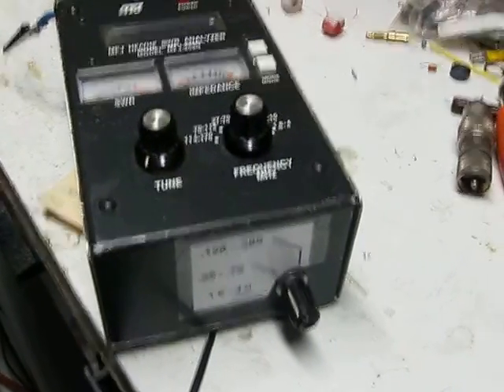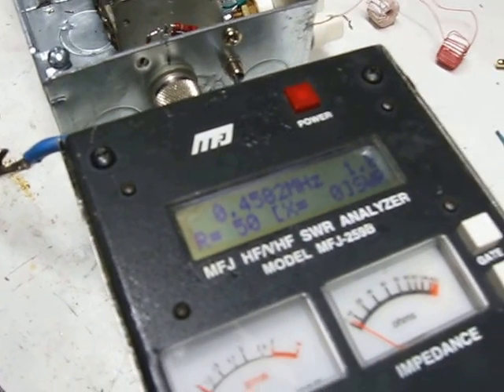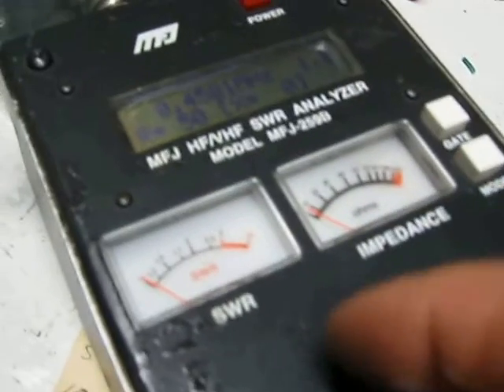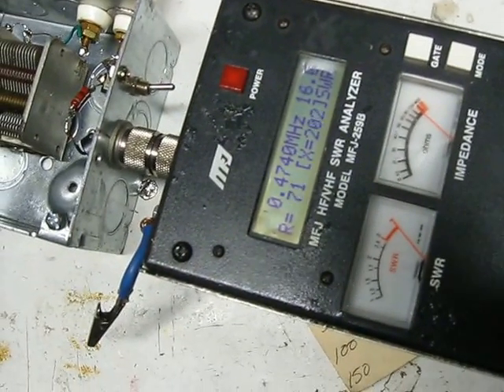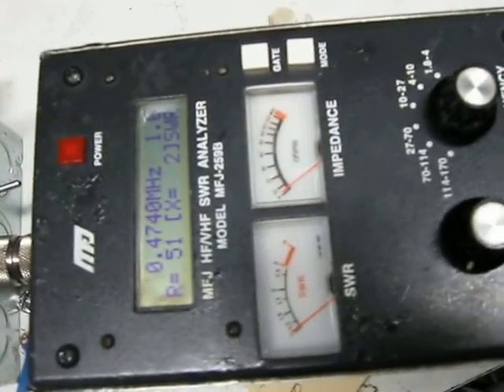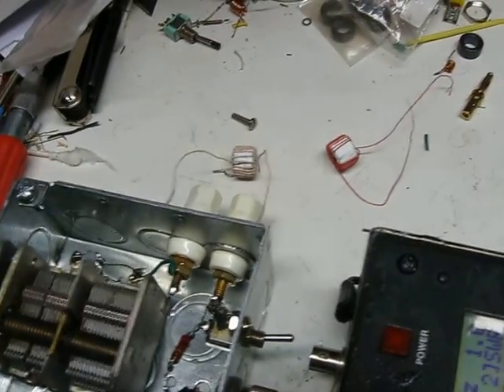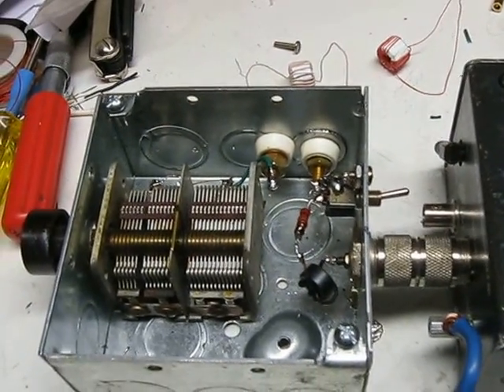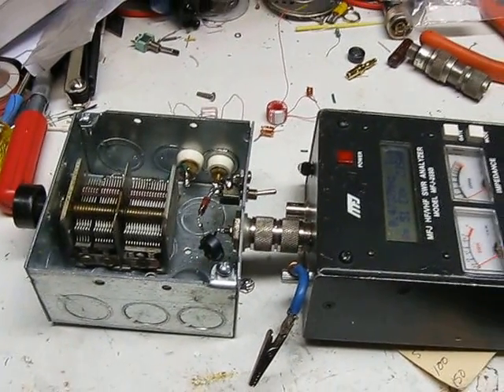MFJ-259B @ MF/LF SERIES INDUCTANCE COMPENSATION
Using the MFJ-259B with the well know inductor modification for the r 630m and 2200m band. Also using the AD5X design inductor Q adaptor with the MFJ-259B to measure Q on a 150uH Litz wire inductor on a pair of FT50-61 cores. I had a few ohms of stray capacitance at 475 kHz and wanted a near-complete null at resonance, so I added a microhenry or so of series inductance with the 50 ohm load to compensate for the stray capacitance effect. It should be possible to construct a series inductor adapter to compensate for the MFJ-259B LF/MF mod for other measurement purposes as well. Just keep in mind any residual "X" value is likely capacitive and find the opposite inductive reactance value needed for compensation.